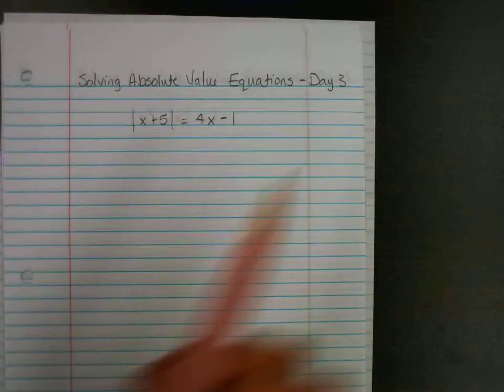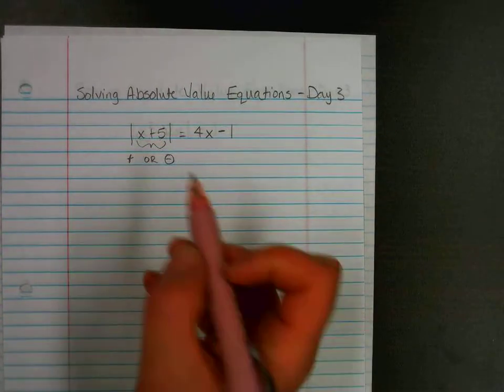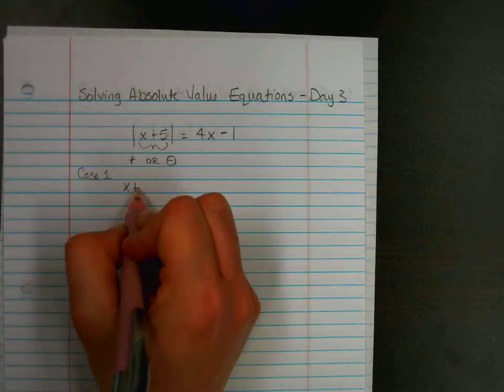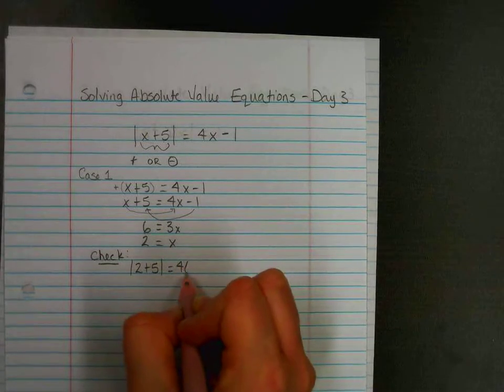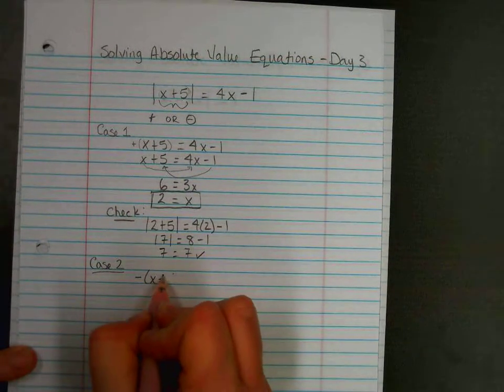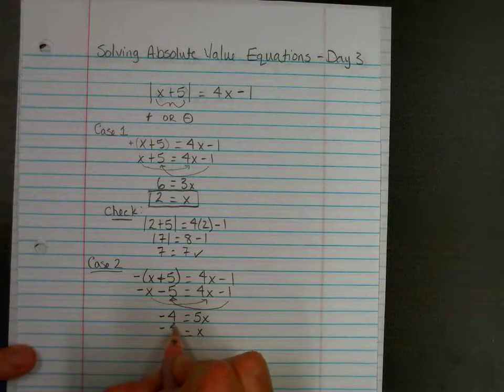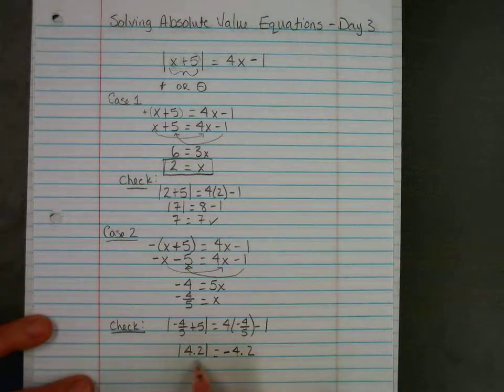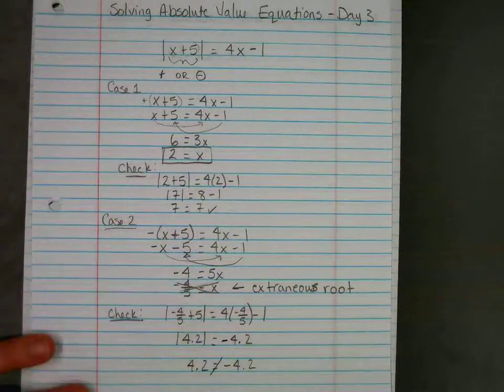Solving Abs vlaue Eq's 1